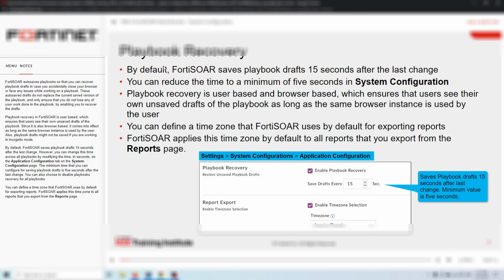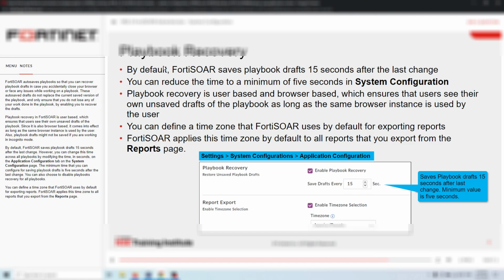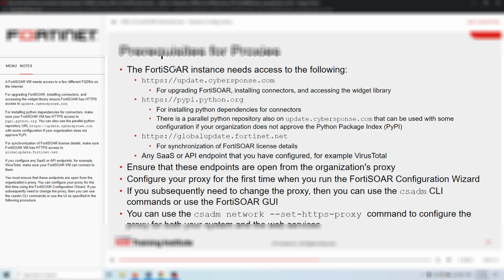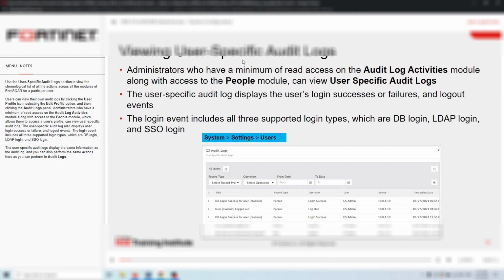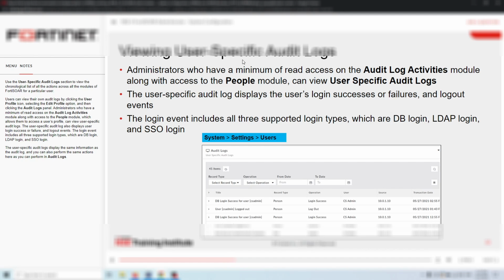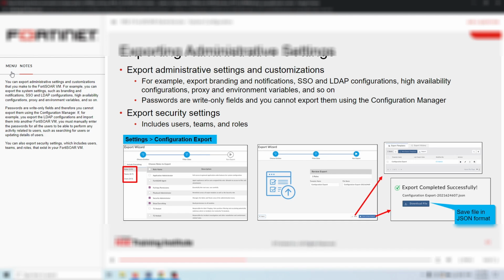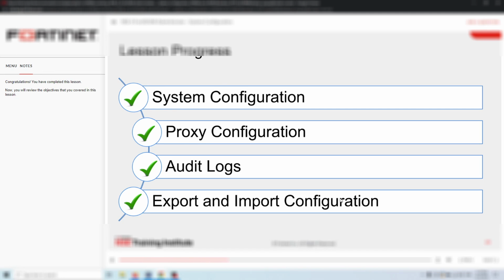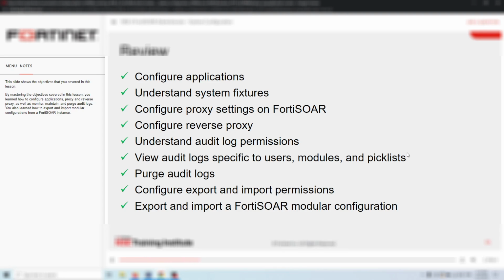NSE 6 FortiSOAR Administrator 7.0 (03. System Configuration)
In this lesson, you will learn how to configure the FortiSOAR system, set up proxies, monitor and maintain audit logs, and import and export partial and full FortiSOAR configurations.